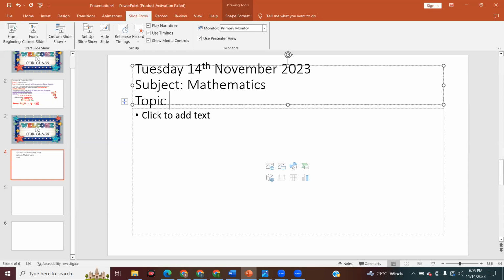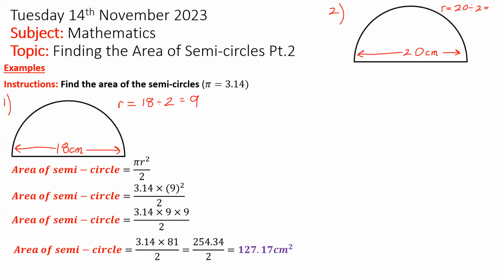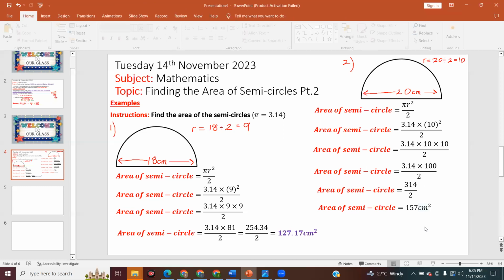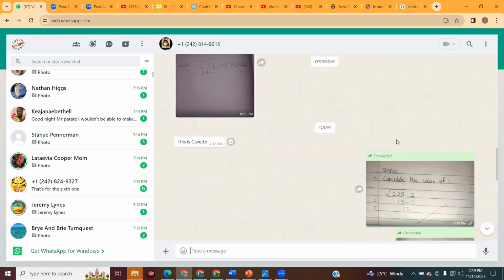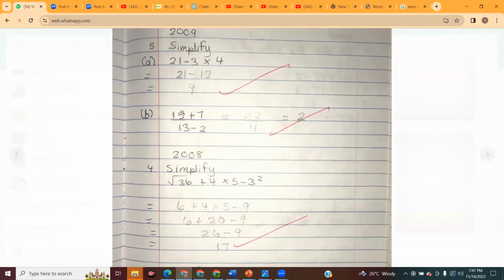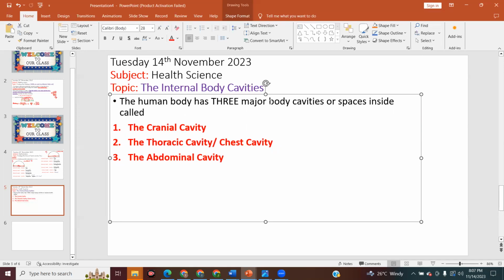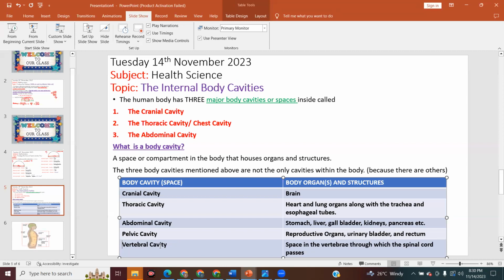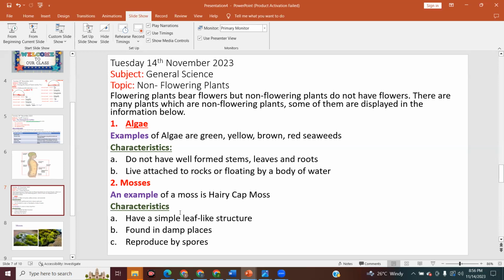Classes: Day 2, Week 12 (Fall 2023): Area of Semi- Circle (Using the Diameter)